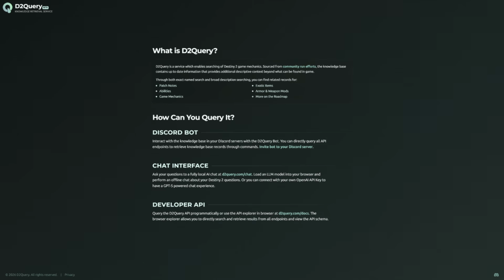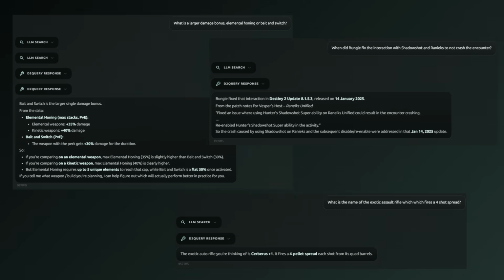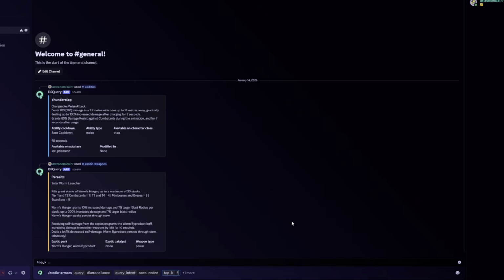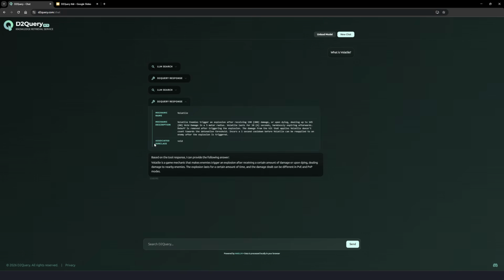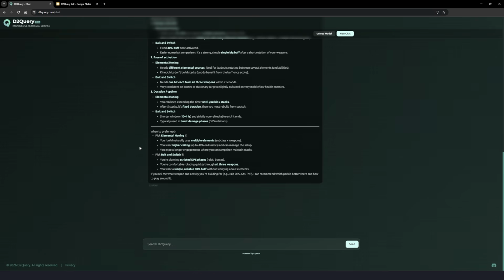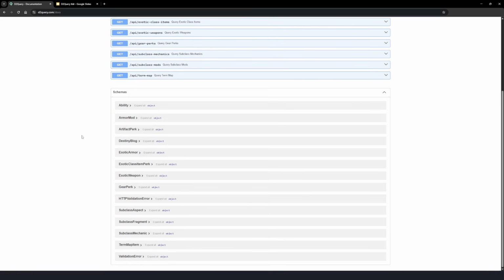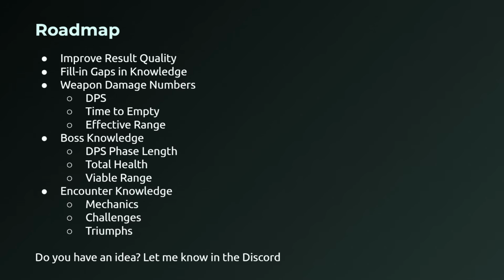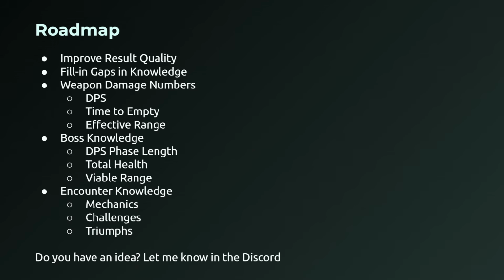An Introduction to D2Query.com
This video serves as an introduction and demo for D2Query.com, a Destiny 2 knowledge retrieval service.

Timestamps:
(0:00-4:00) High Level Summary
(4:01-5:45) Demo - Discord Bot
(5:46-8:38) Demo - WebLLM
(8:39-12:37) Demo - OpenAI
(12:38-14:41) Demo - REST API
(14:42-19:17) Summary & Roadmap